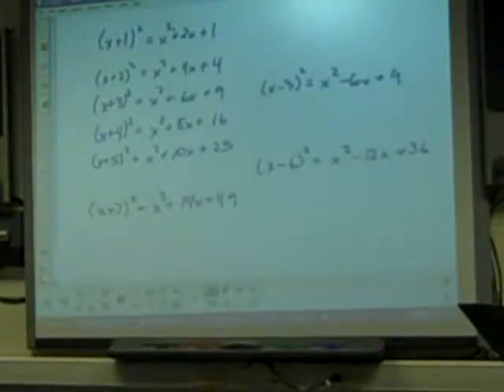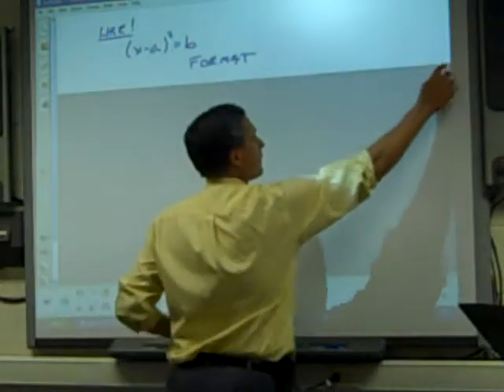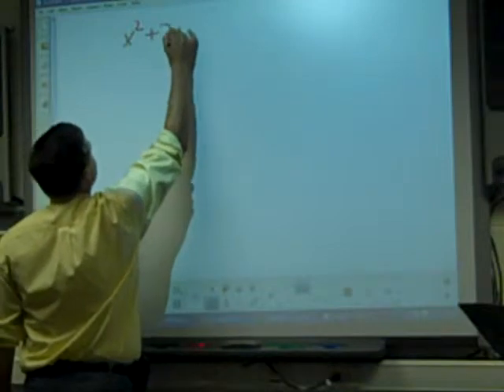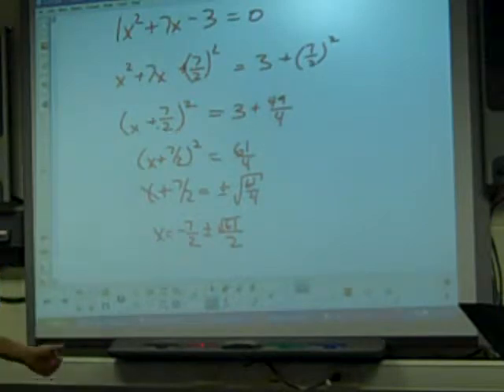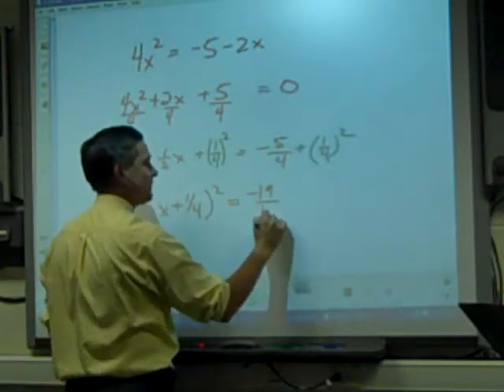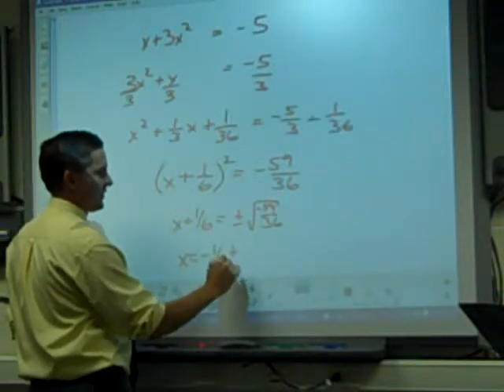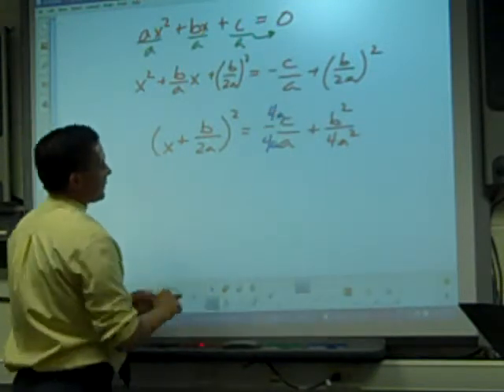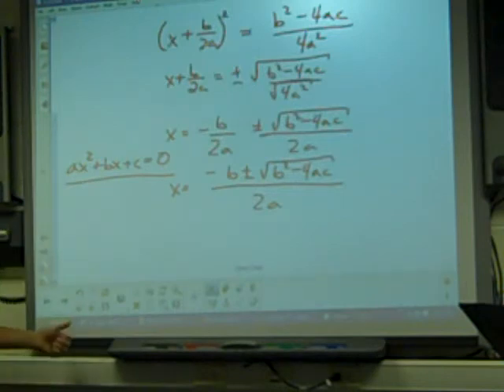Juda Math Dept - Completing the Square Review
Includes 4 examples (including fractions) & deriving the quadratic formula
Starts with examples ends with deriving.